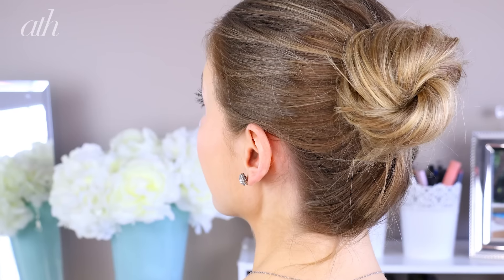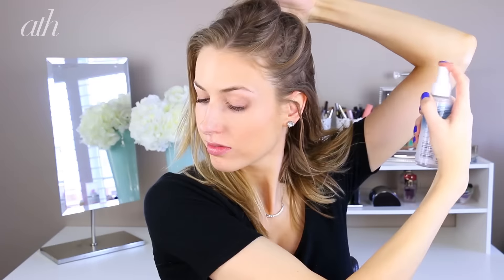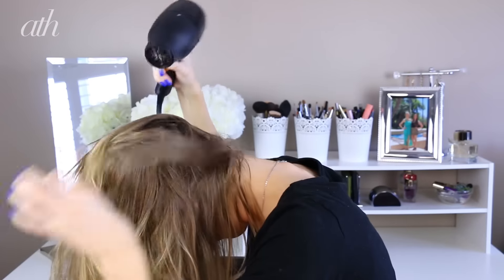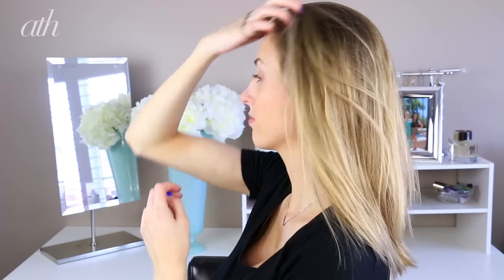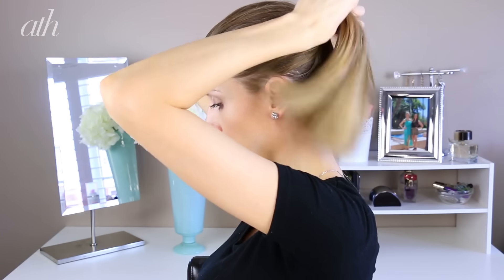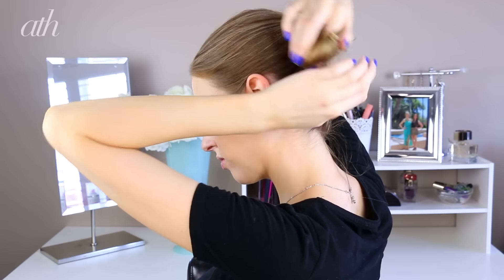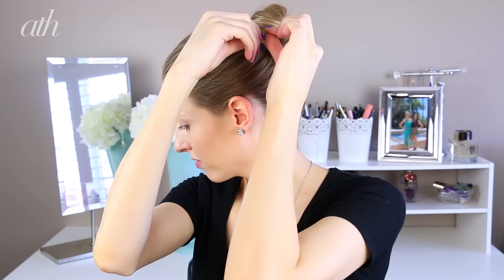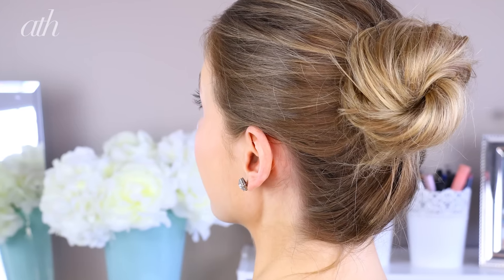Film Festival Style: Messy Bun with RachhLoves - All Things Hair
Rachel recreates this elegant and timeless updo hairstyle created by our celebrity stylist, Mark Townsend, for the film festival red carpet!

Using Dove® Oxygen Moisture™ Root Lift Spray to add volume,
Dove® Pure Care Dry Oil to moisturize hair and Dove® STYLE+CARE™ Extra Hold Hairspray to hold it all in place, you'll be red-carpet ready in no time.

for more styling and hair care tips.